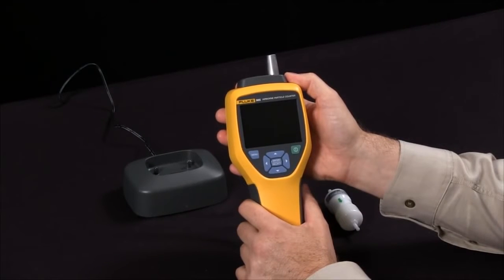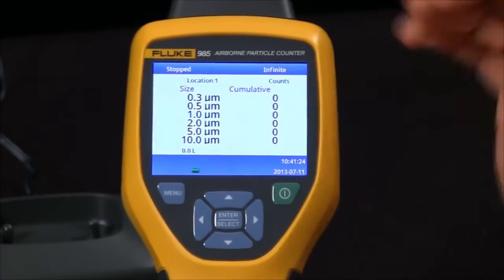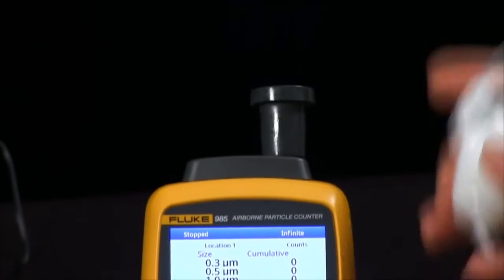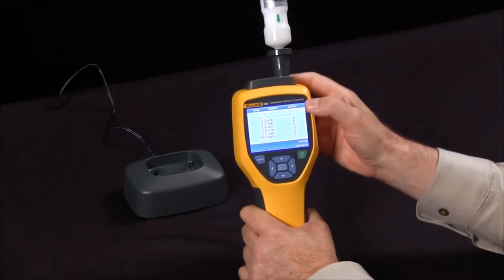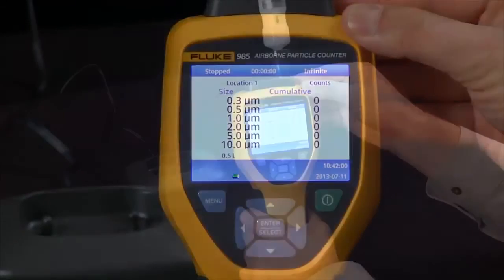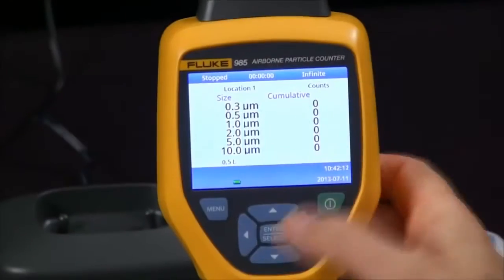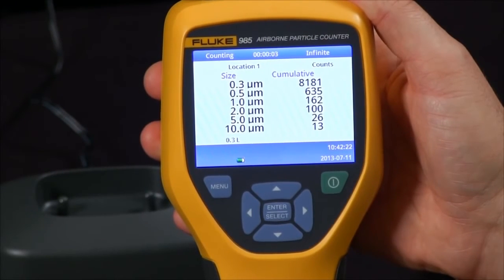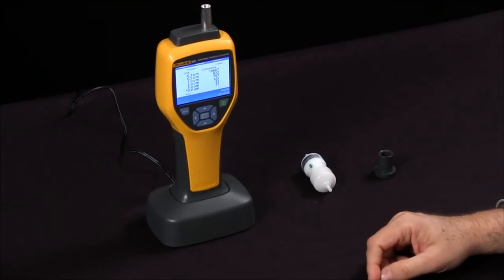How To Use The Fluke 985 Airborne Particle Counter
✅We are Authorized Distributor of FLUKE